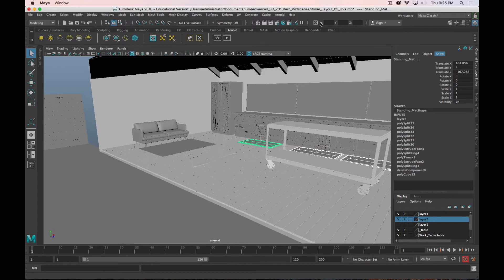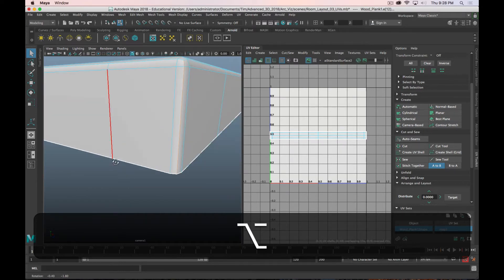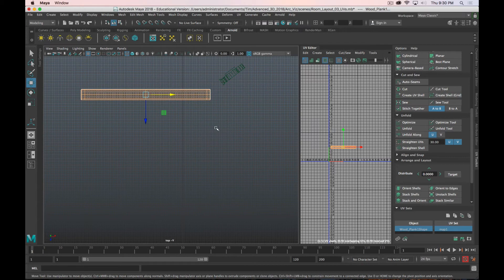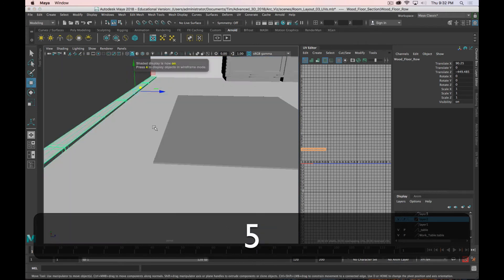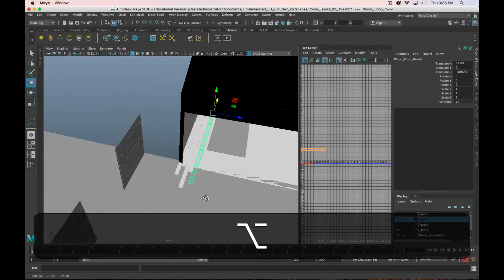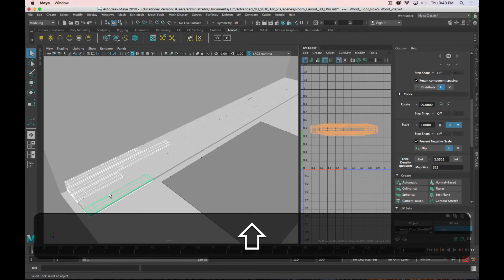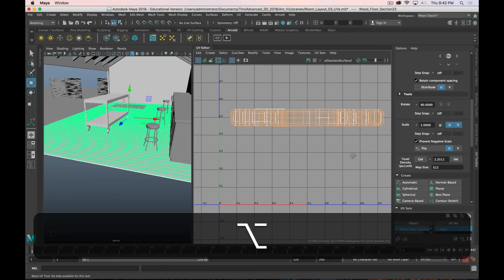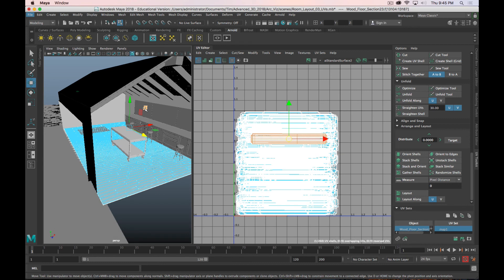Advanced 3D in Maya - UV Unwrapping a Wood Floor